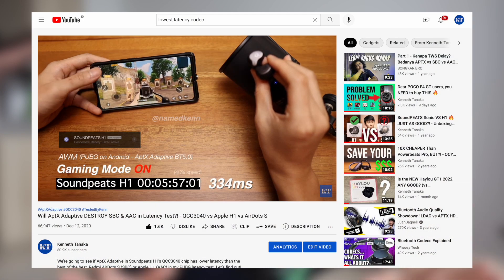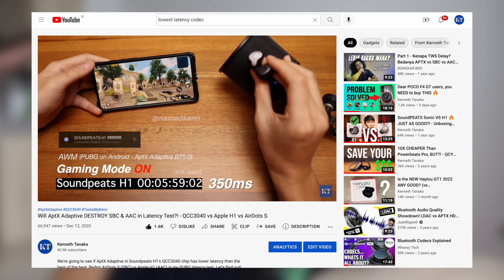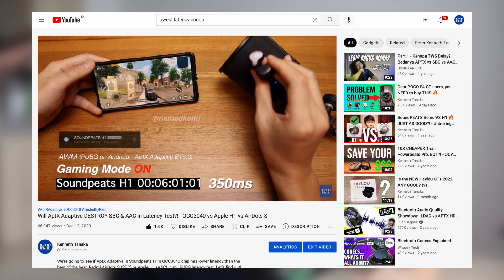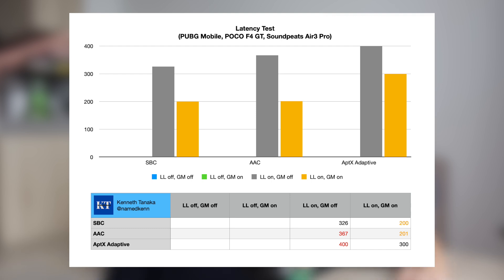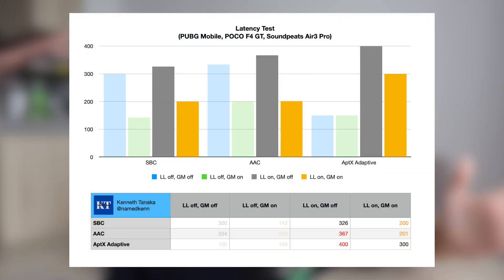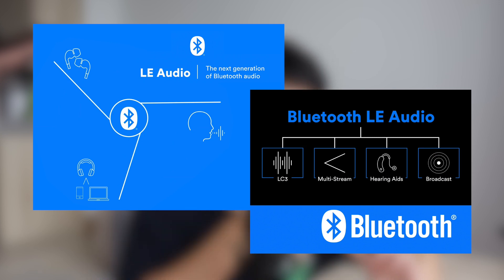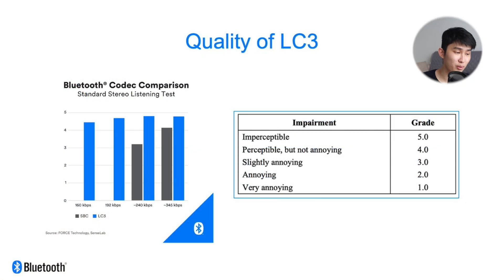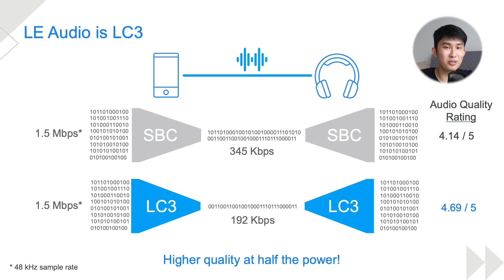What’s THE MOST LOW LATENCY codec in 2022?! (AptX Adaptive vs SBC vs AAC)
AptX Adaptive vs SBC vs AAC, which one is going to come out on top? Let’s find out.

Timestamps
00:00 Intro
01:19 SBC Latency
02:47 AAC Latency
04:24 AptX Adaptive Latency
05:41 Results
06:28 Outro

No approval copy has been made prior to publishing, everything said in the video is my own honest opinion, and is not influenced by any form of incentives.